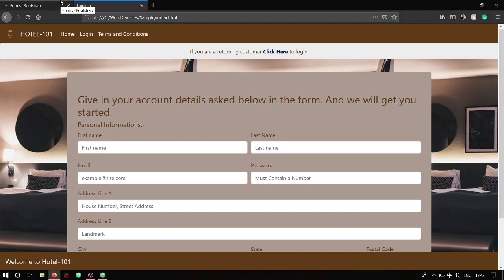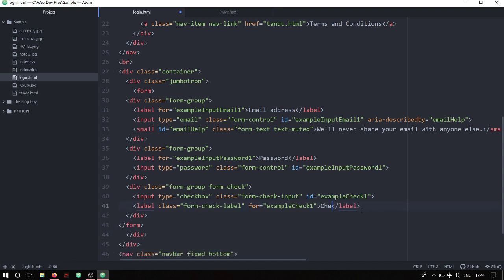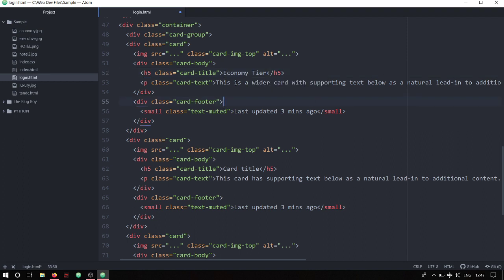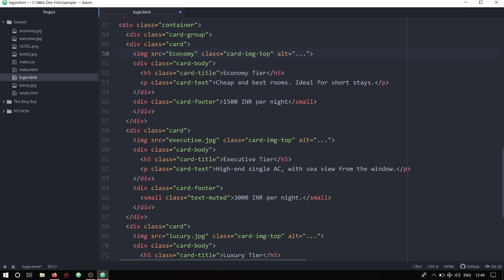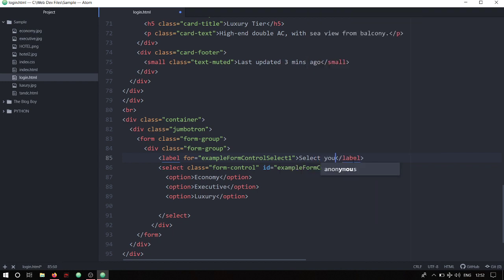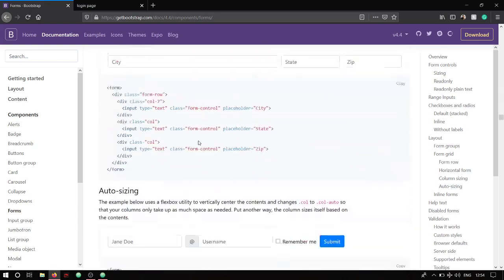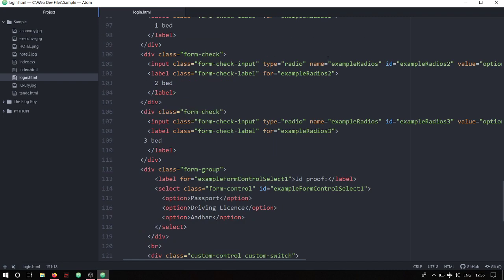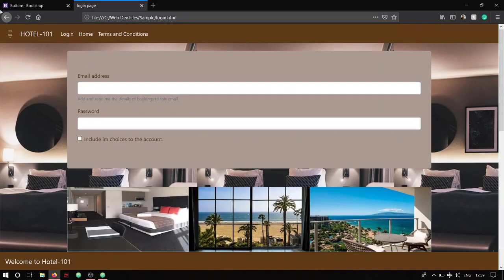Completing the login page| Part-4| Hotel login and signup page